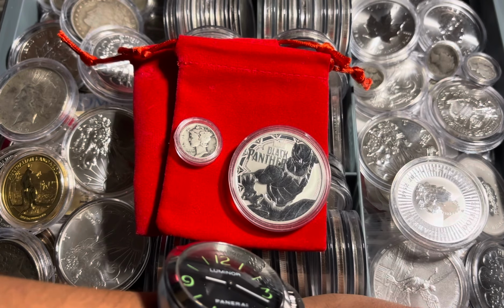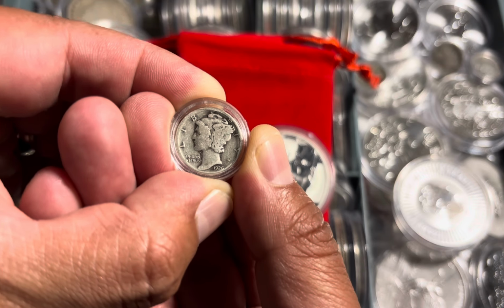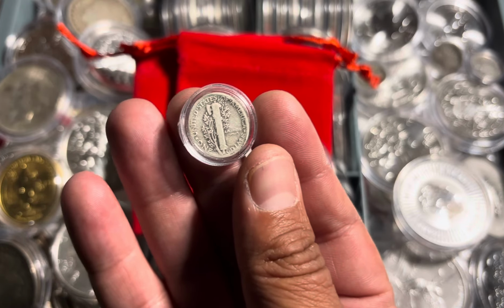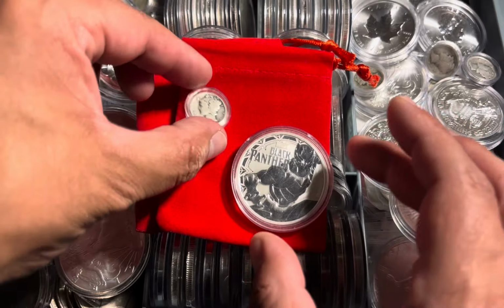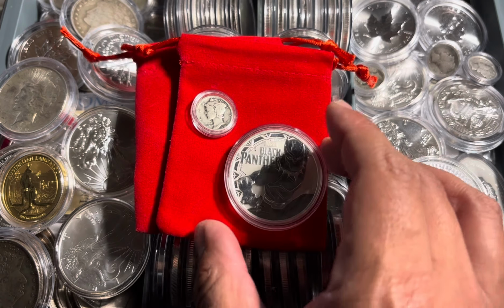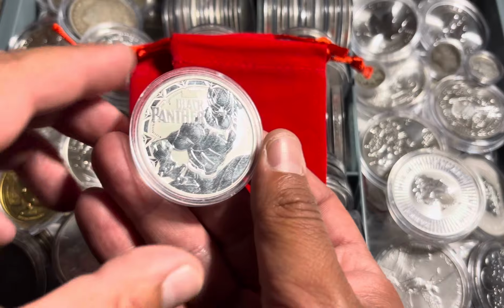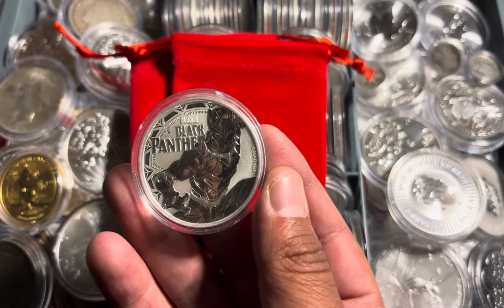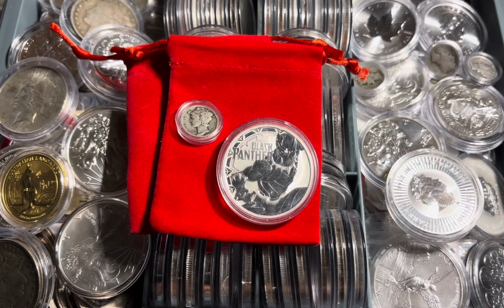Don’t Let Your Savings Evaporate | Silver Dad Knows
Lover of God. Lover of Freedom. Lover of Silver.

Preparing those who are willing to listen for the Greatest Transfer of Wealth as it happens in real time.